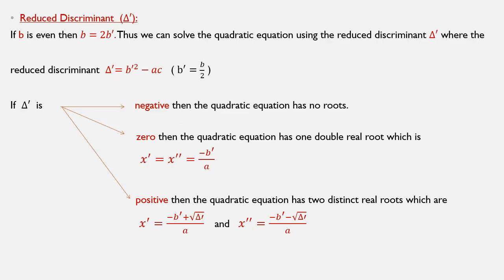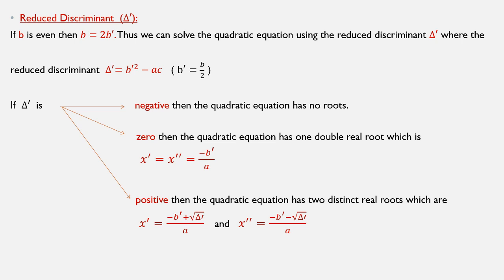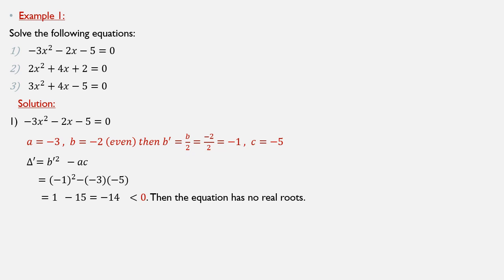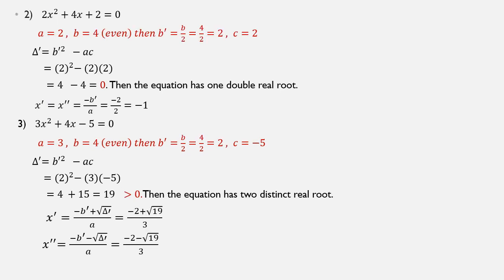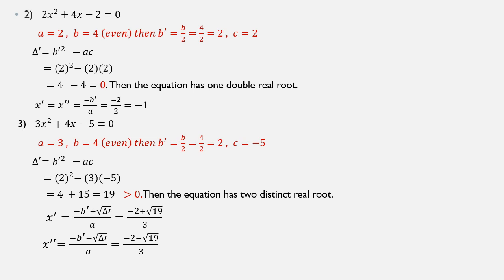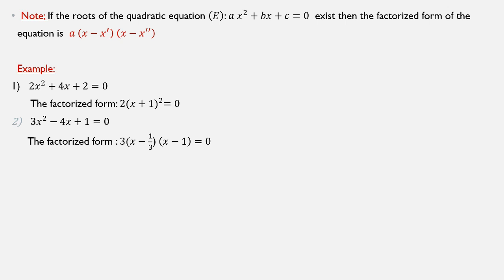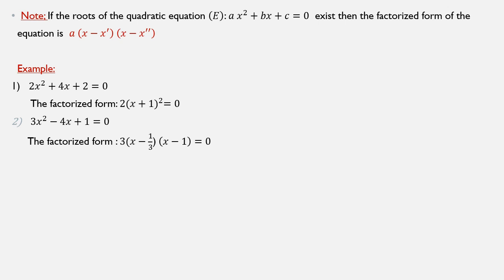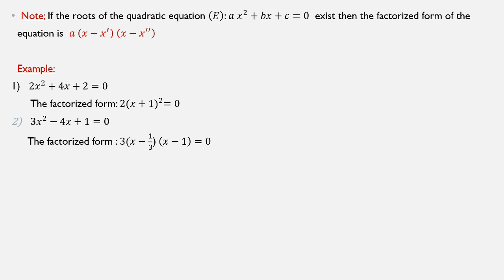quadratic equation second period